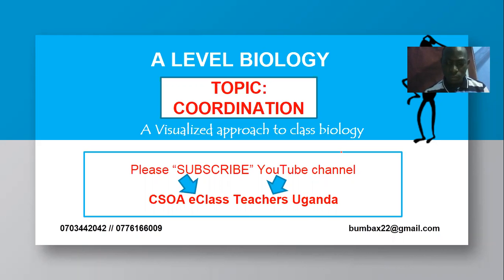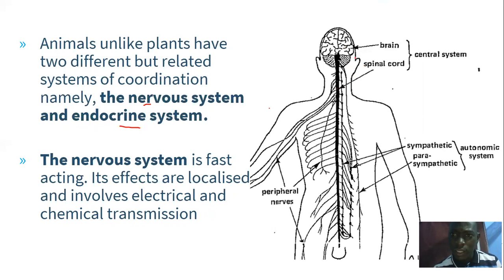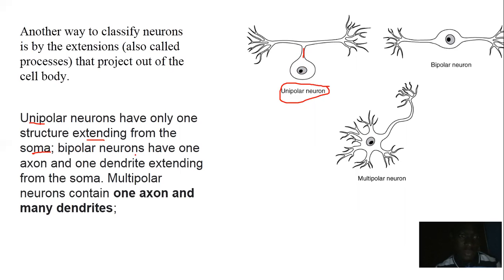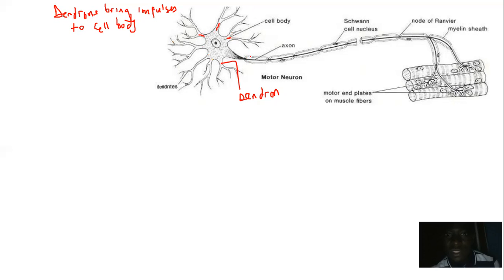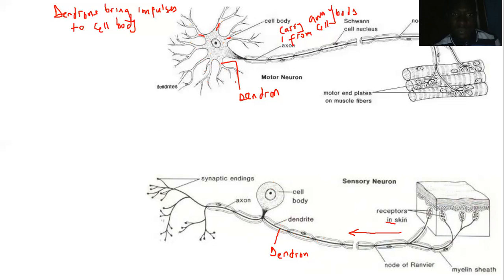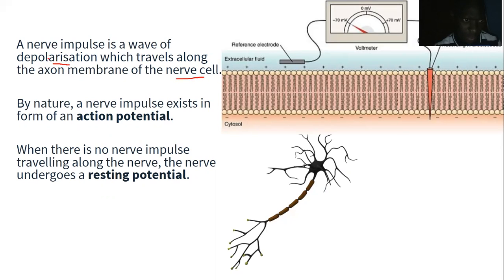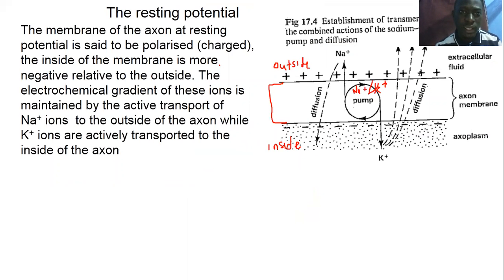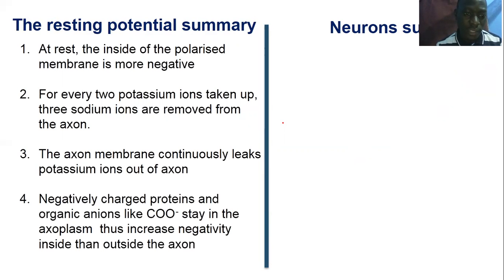S5 Biology Lesson, Topic: Coordination (NERVE CELLS AND RESTING POTENTIAL) by Bbumba Patrick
Bbumba describes the types of nerve cells and the resting potential of the axon membrane